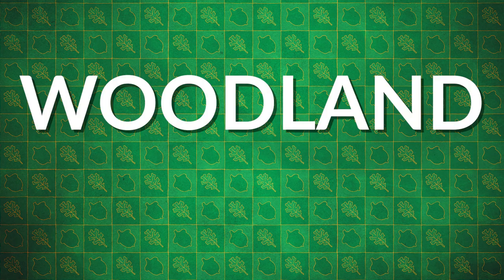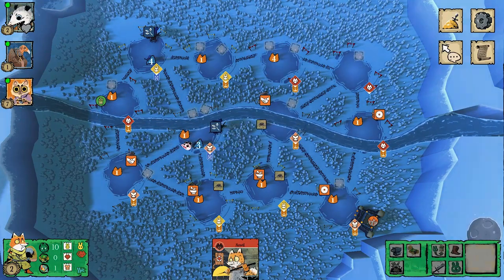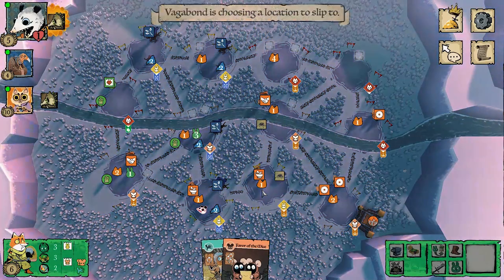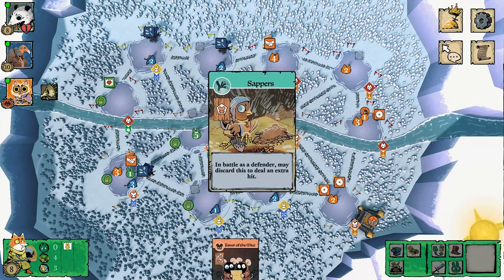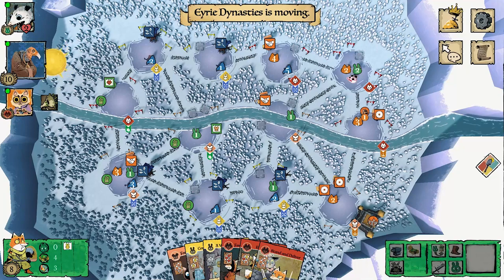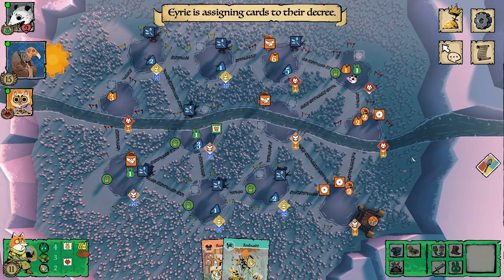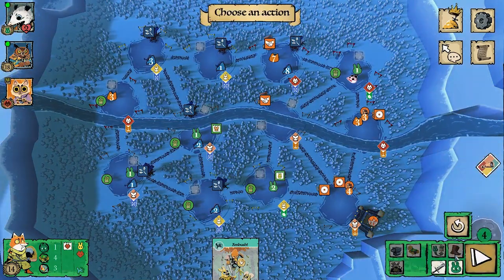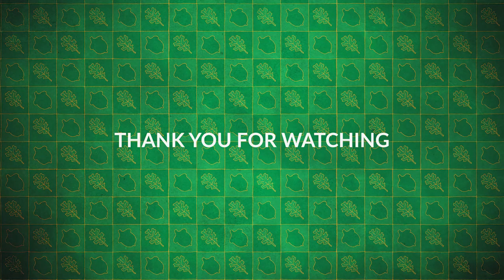ROOT Digital Playthrough - WINTER Map Madness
Todays we play Root Digital on the frozen map as the Woodland Alliance! This match had so many twists and turns and I think you will really enjoy this Root Digital Playthrough.

► 0:00 INTRODUCTION
► 1:26 ROUND 1
► 8:52 ROUND 2
► 14:21 ROUND 3
► 22:45 ROUND 4
► 30:24 ROUND 5
► 37:14 ROUND 6